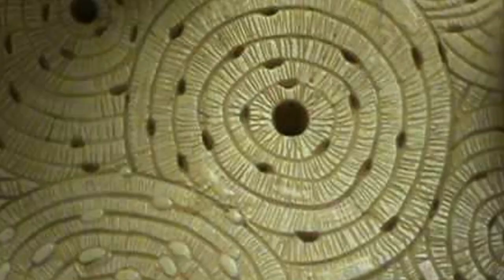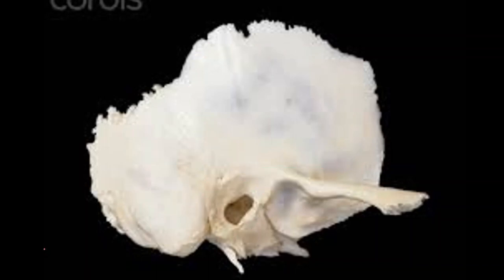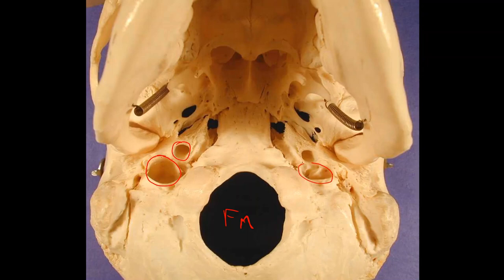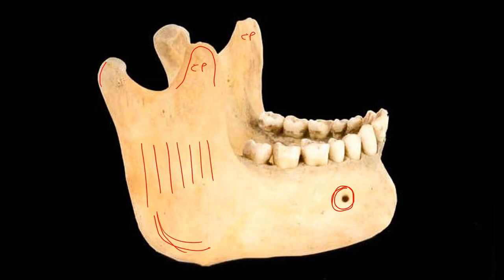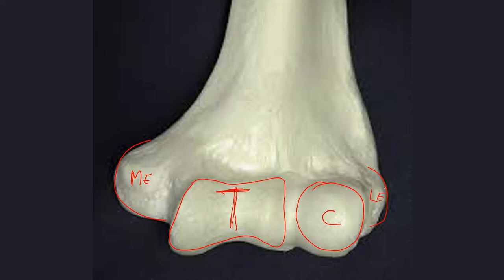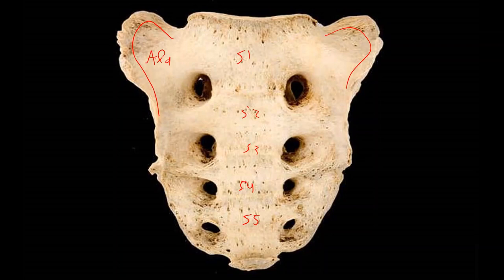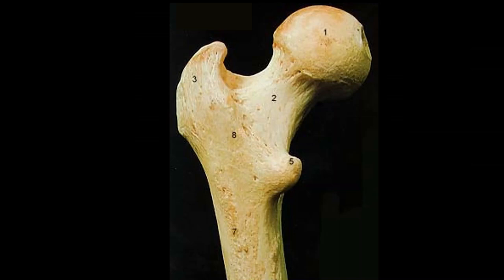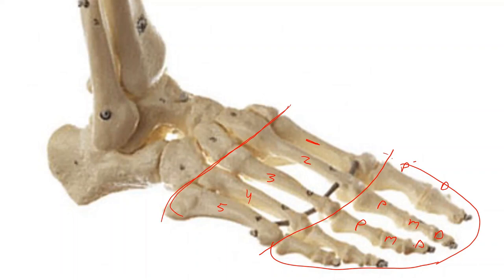Anatomy & Physiology HELP! -- Study Session #78 -- All Bones -- Lab Practical CRAM SESSION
In this video, I'll be zipping through the entire skeleton, naming as many parts as I can, as fast as I can without slipping.  If you need to CRAM for a LAB PRACTICAL skeleton mid-term, this is your golden ticket.  Just look at how much fun the skeleton in the thumbnail is having!  She's never been happier!